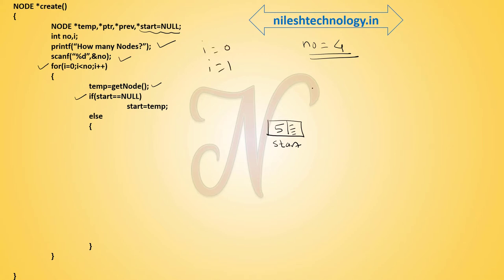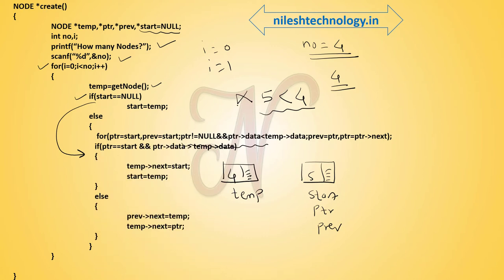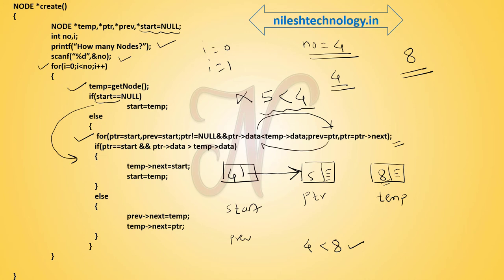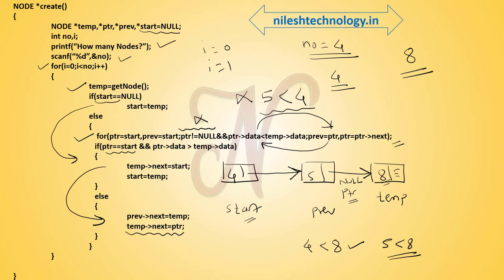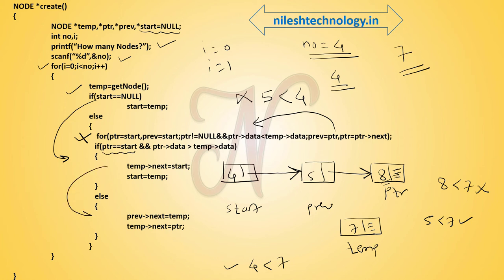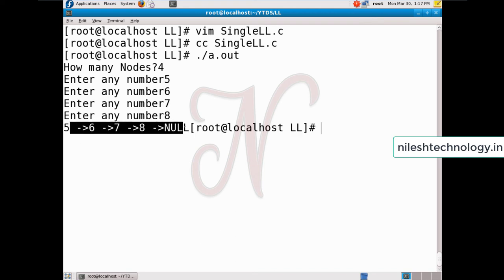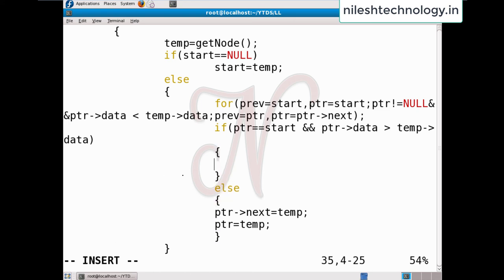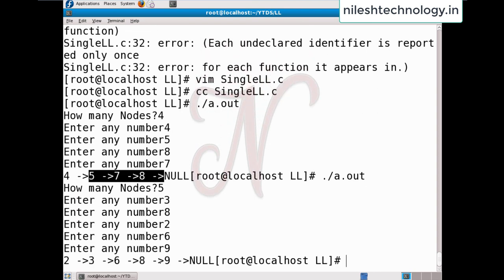Data Structure using C | Create Sorted Singly Linked List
C Program Sorted Linked List
C Program Sorted Singly Linked List